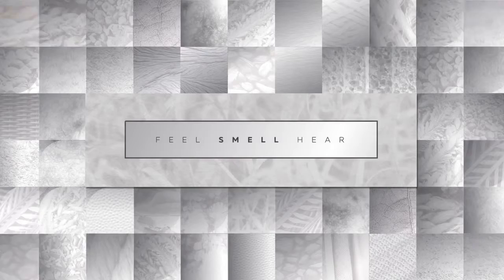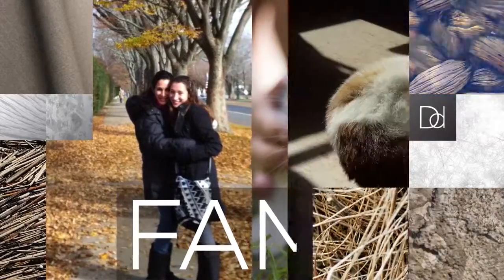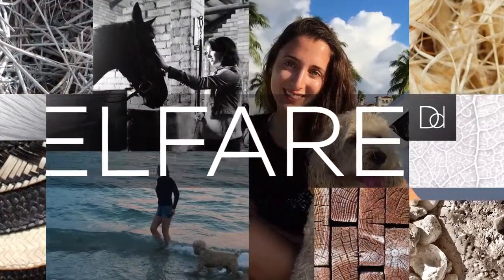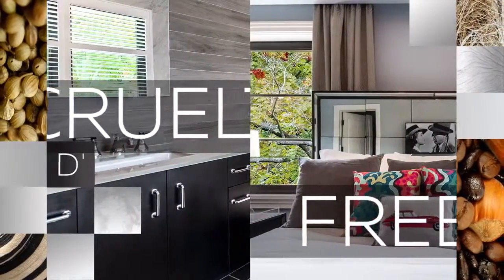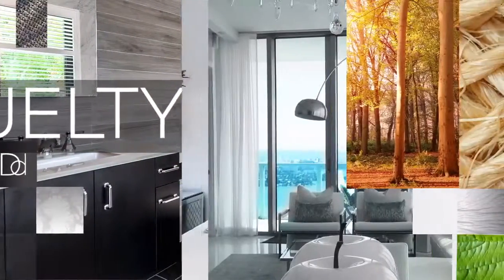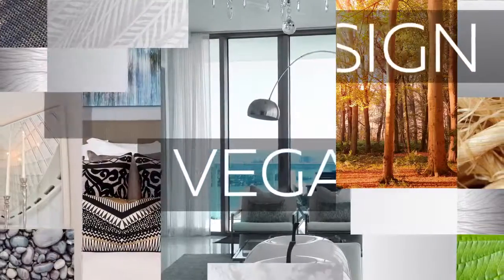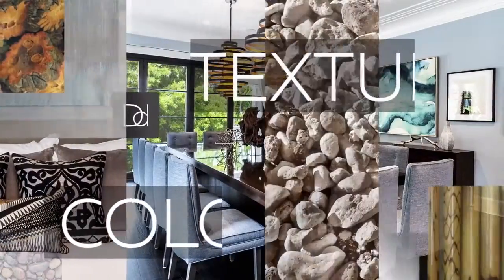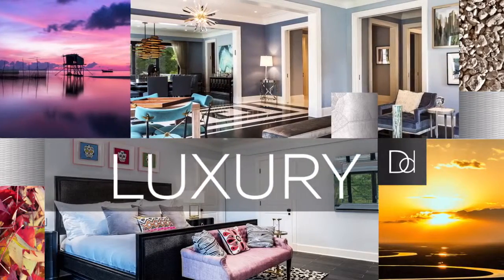What is Luxury Cruelty Free Interior Design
Interior Design that is vegan, humane and healthy. Find out why compassionate decor promotes optimal health and well being. There are endless luxurious and durable faux alternatives. Vegan Design can be added to any space especially for those who suffer from allergies, have asthma and are sensitive to touch and smell such as those in the spectrum of Autism.